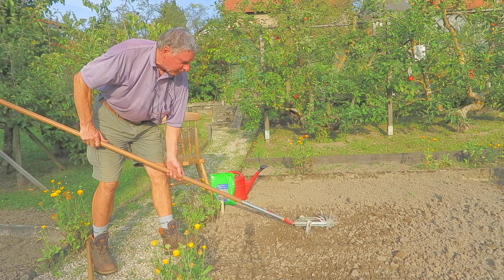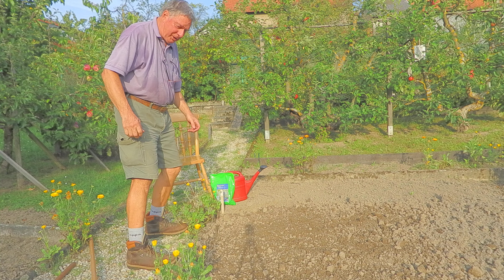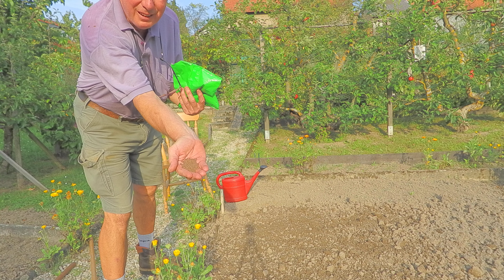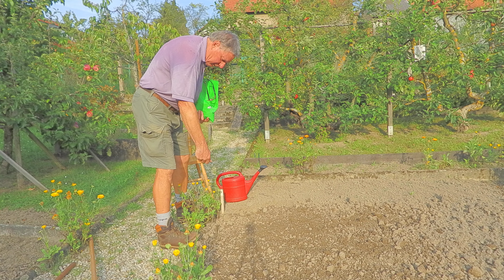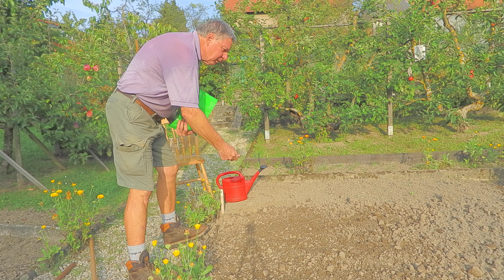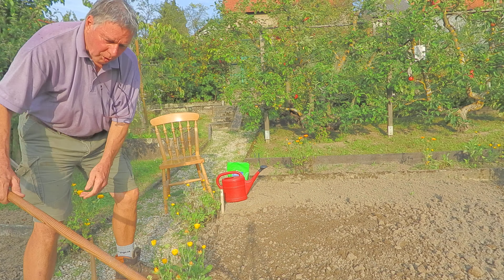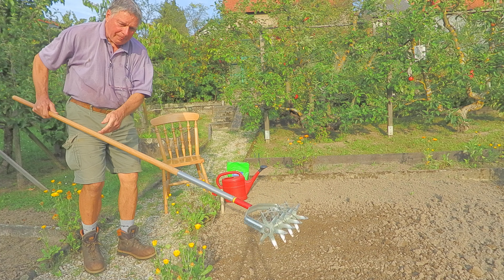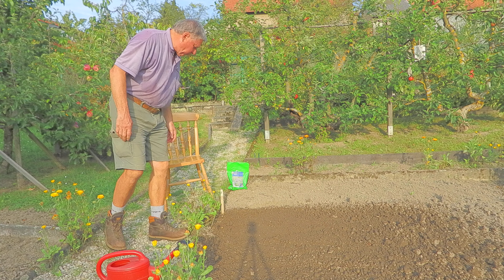Sowing Pfacilia 12 Sept 2023